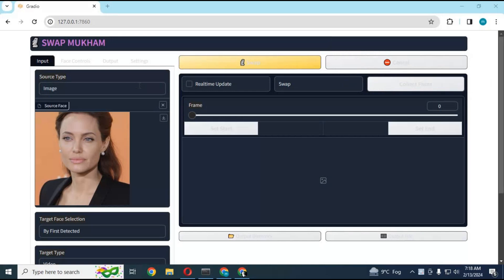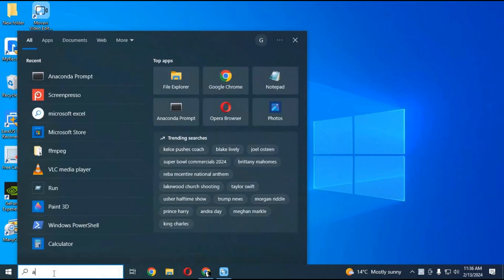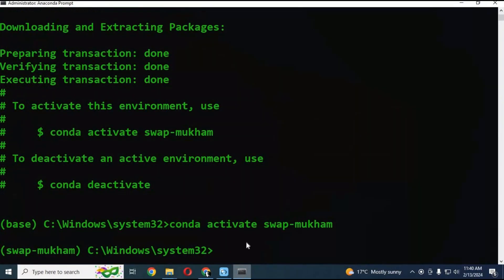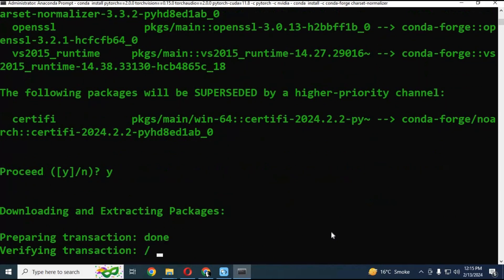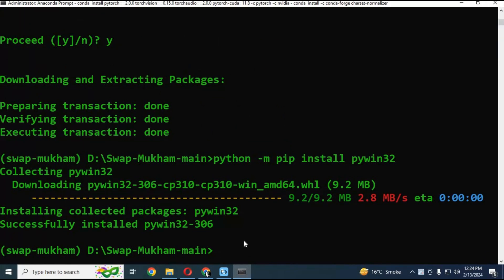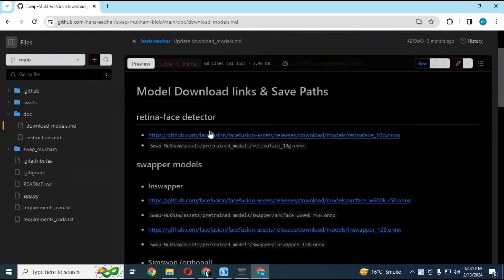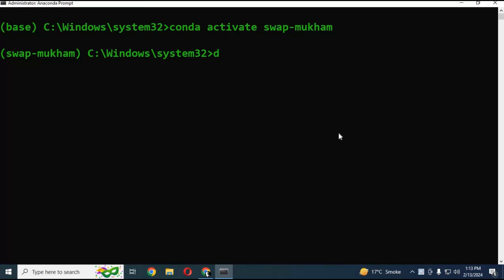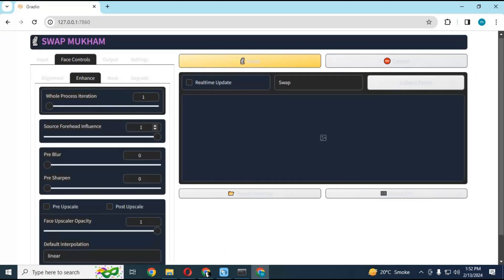Unlocking Realism: The Ultimate Face Swap Tool with DFM & Advanced Upscalers | Best Face Swap Tool !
In this video, we're diving deep into the latest upgrade of the ultimate face swap tool, featuring DFM integration and updated upscalers. Join us as we explore the advanced capabilities of this tool and witness the final ride of Swap-Mukham. Get ready for an exciting journey into the world of face swapping as we push the boundaries of creativity and innovation. Don't miss out on this epic unveiling – watch now!
0:37 -- Main Software
1:21 -- conda environment
2.52 -- Extracted folder
3:30 -- Cuda Drivers ( conda install pytorch==2.0.0 torchvision==0.15.0 torchaudio==2.0.0 pytorch-cuda=11.8 -c pytorch -c nvidia)
4:02 -- important code (conda install -c conda-forge charset-normalizer)
(python -m pip install pywin32)
4:36 -- Requirements settings ( gradio from 3.40 to 3.46 )
6:25 -- download models
7:13 -- check my post since it wont let me paste it here
7:45 --main code ( python app.py --local --device cuda )
8:17 -- running it again
9:15 - how to use it